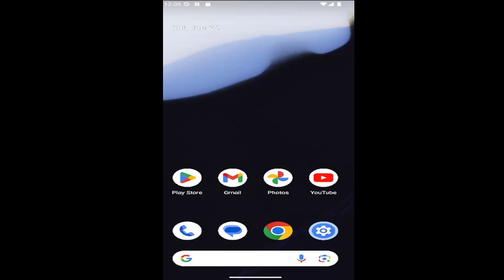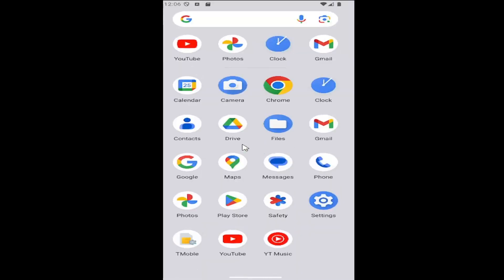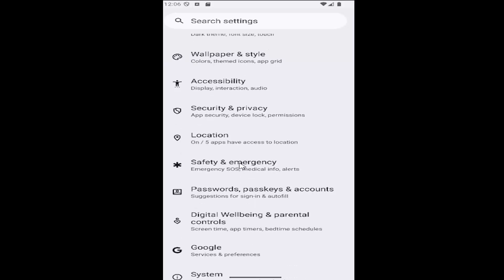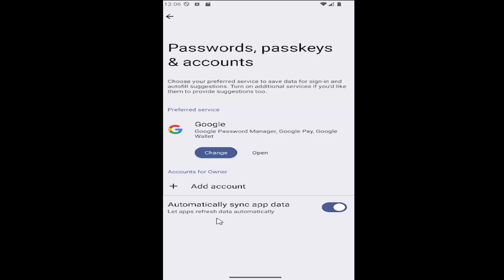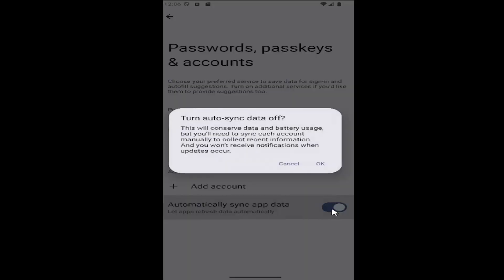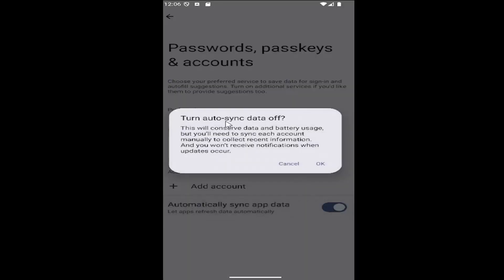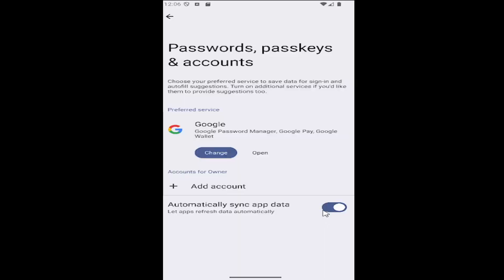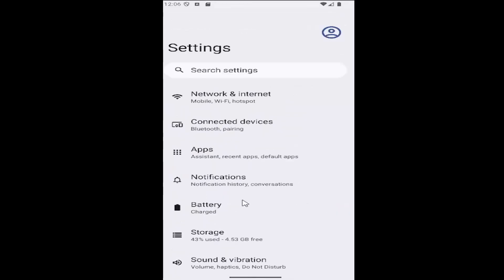How to Turn Off Google Sync on an Android Phone [2026]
How to Turn Off Google Sync on an Android Phone [Tutorial]

Learn how to turn off Google Sync on your Android phone with this informative tutorial. Disabling sync helps you manage your data usage and maintain more control over what information is automatically updated across your devices. Ideal for users who want to preserve battery life or reduce unnecessary data syncing, this guide walks you through the simple steps to adjust your settings. Gain better control over your Android experience by choosing when and how your data is synchronized.

Issues addressed in this tutorial:
turn off google sync on an android
how to turn off google sync on android phone
turn off google sync android
turn off sync on android phone
how to disable google sync on android phone
turn off sync google account android
how do i turn off google sync on android
how to turn off google sync on android
how to turn off google auto sync
how to turn off sync on android
how do i turn off sync on my android phone
how to turn off sync on android phone